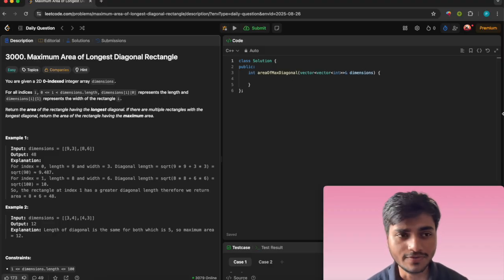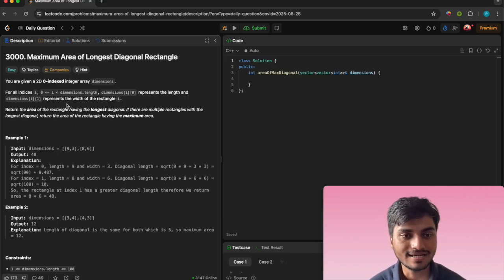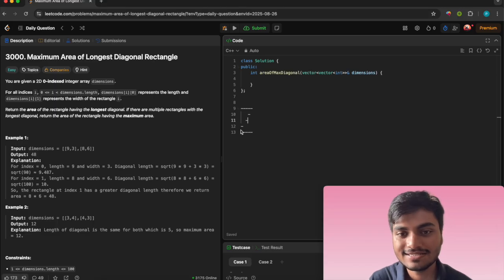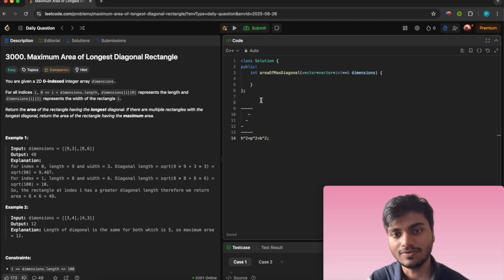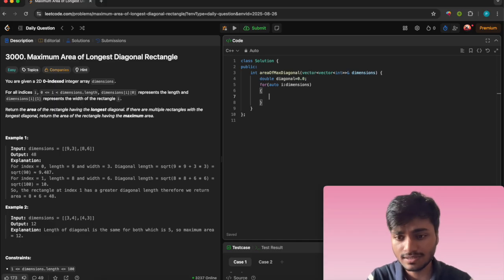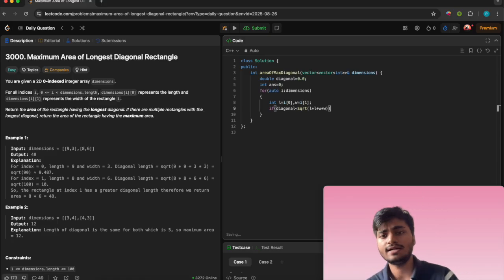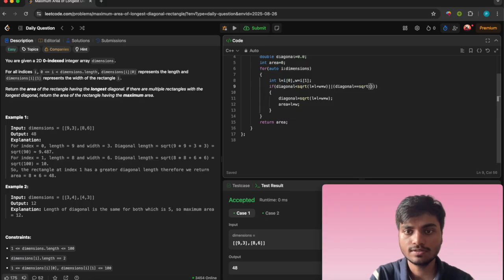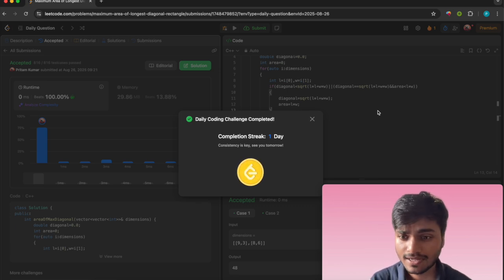“LeetCode 3000 | Maximum Area of Longest Diagonal Rectangle | Easy C++ Solution Explained”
In this video, we solve LeetCode Problem 3000: Maximum Area of Longest Diagonal Rectangle using C++.
We explain the problem step by step, derive the approach, and implement the optimized solution.
This is an Easy LeetCode problem, but it helps improve your problem-solving and geometry-based reasoning skills.

🔹 Problem: Find the rectangle with the longest diagonal, and if multiple exist, return the one with the maximum area.
🔹 Language: C++
🔹 Concepts: Geometry, Math, Iteration, Maximum Selection

LeetCode 3000 Maximum Area of Longest Diagonal Rectangle
LeetCode Easy Problems
C++ LeetCode Solutions
Maximum Area Rectangle LeetCode
Longest Diagonal Rectangle Problem
DSA Geometry Problems
LeetCode C++ Solutions
Coding Interview Preparation
Competitive Programming LeetCode
LeetCode 3000 Explanation
LeetCode 3000 C++ Solution